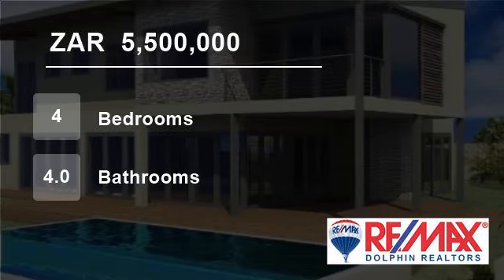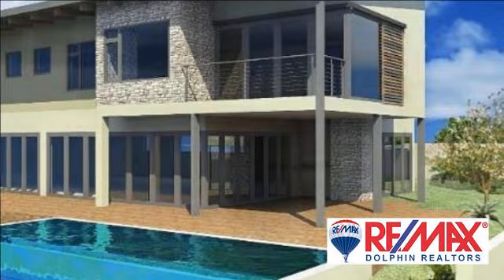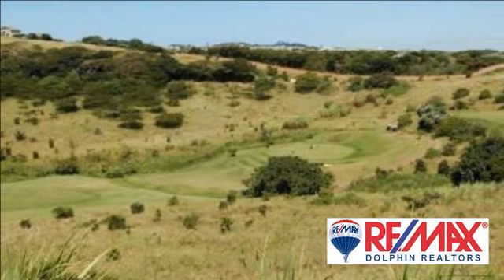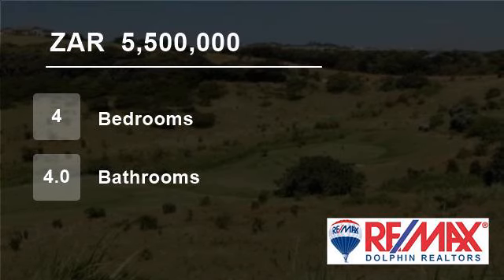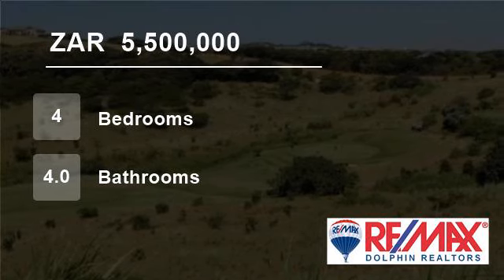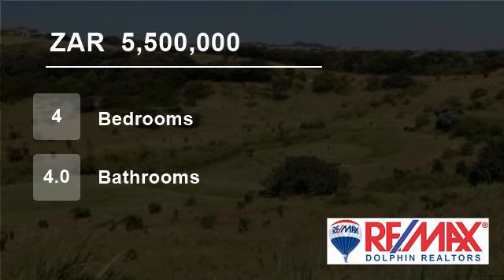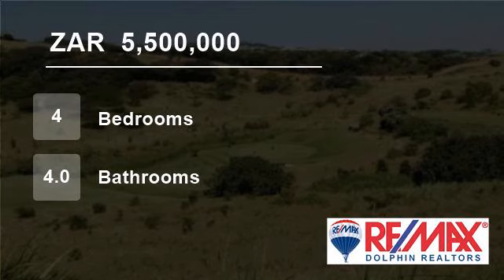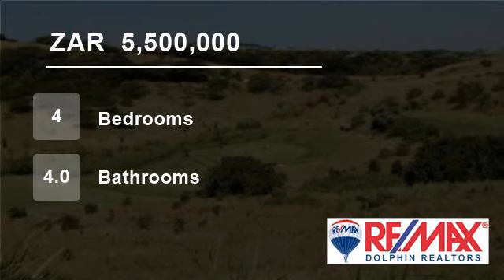4 Bedroom House For Sale in Simbithi Eco Estate, Dolphin Coast 4399, South Africa for ZAR 5,500,000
To view videos of similar listings in Simbithi Eco Estate, Ballito, KwaZulu Natal please

Property Description

A new modern four bedroom four bathroom double story home under construction on an elevated site. Superb views overlooking the Simbithi golf course with uninterrupted and distant sea views. The home has an easy flow, is bright and light with the use of natural light and large windows.  The spacious double volume entrance hall...